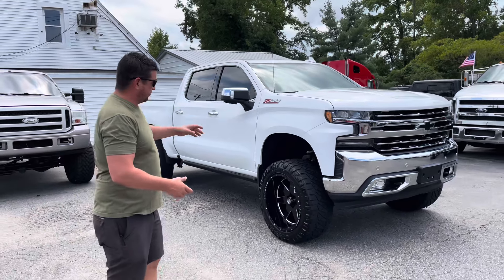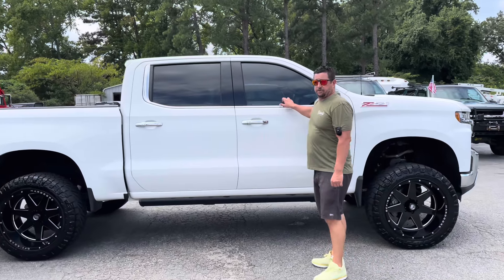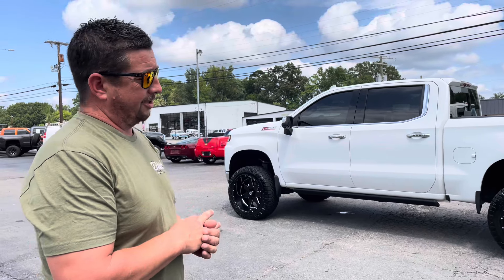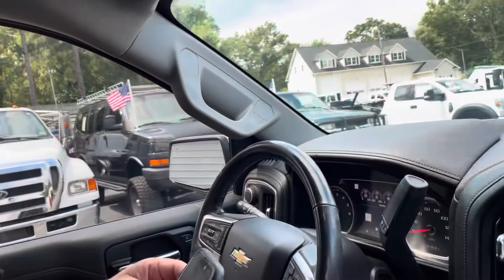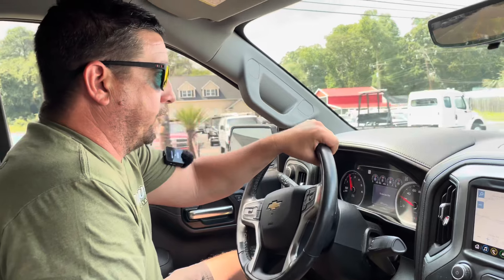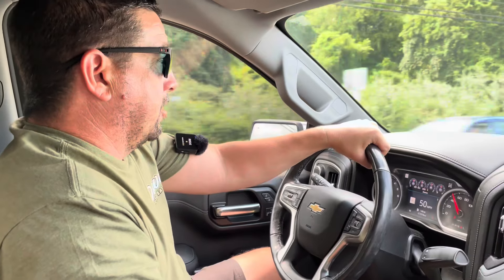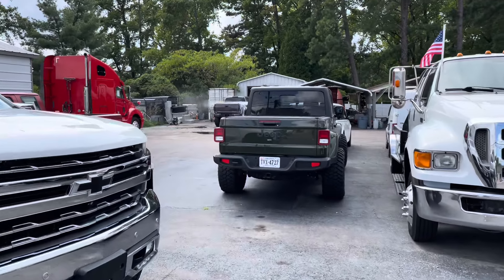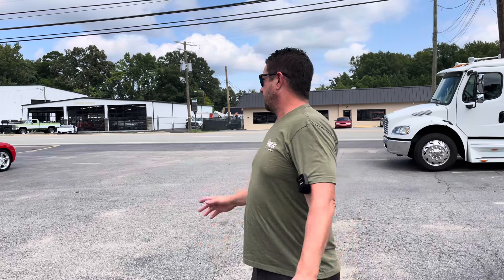Loaded lifted 2019 Chevrolet Walkaround and ride along procomp suspension 35s and 22s hardcore wheel